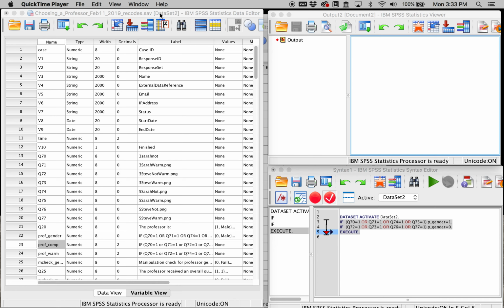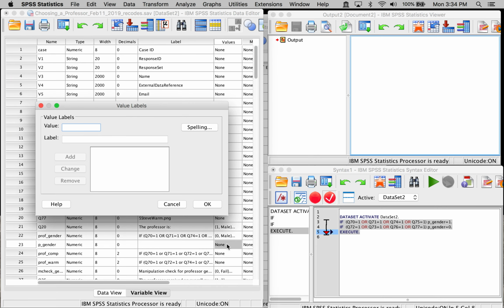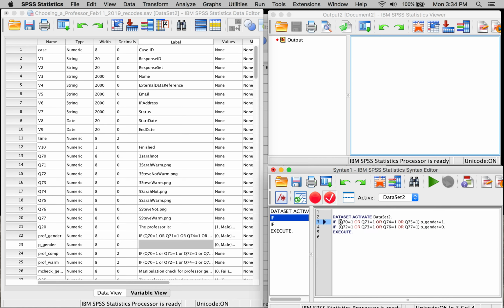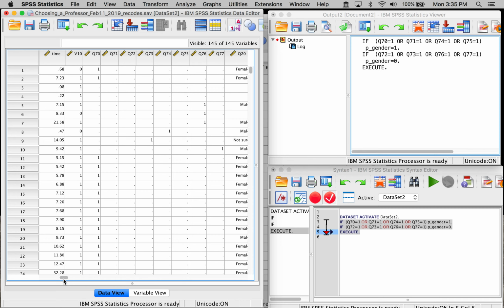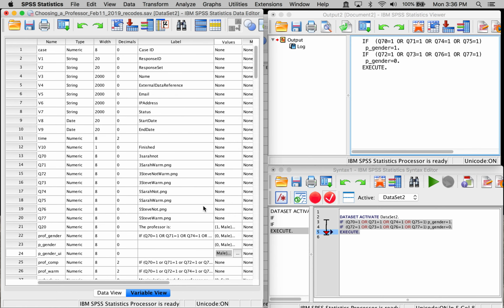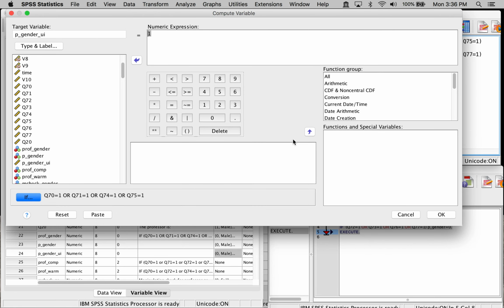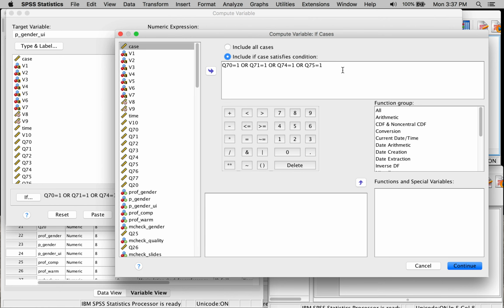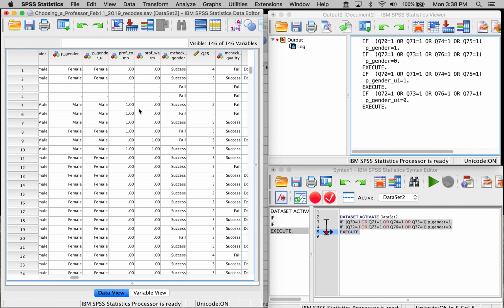SPSS Setting a Variable